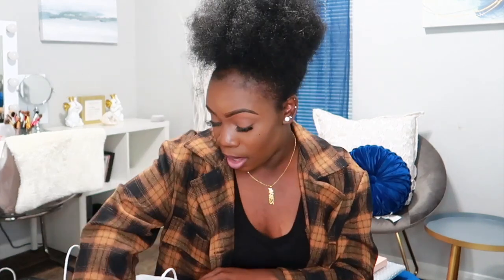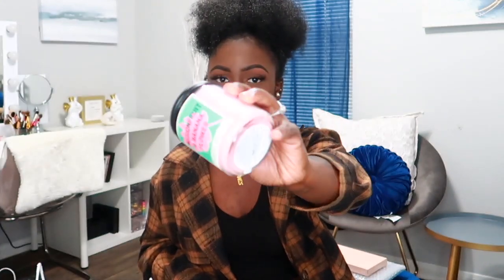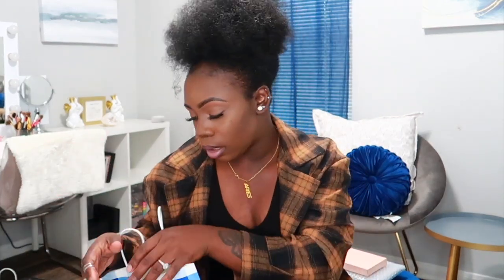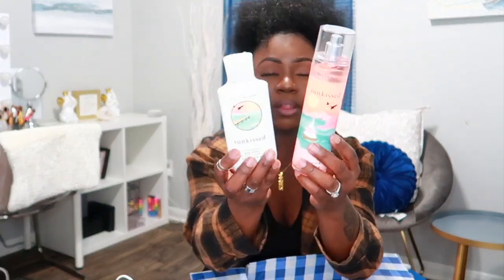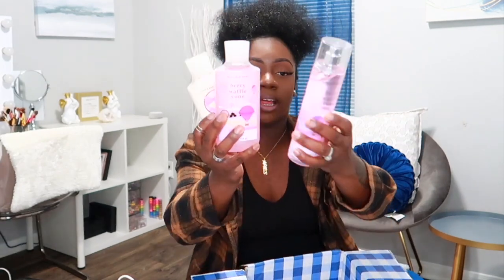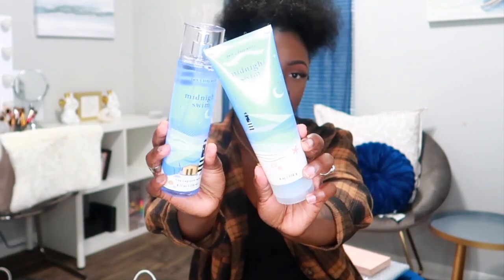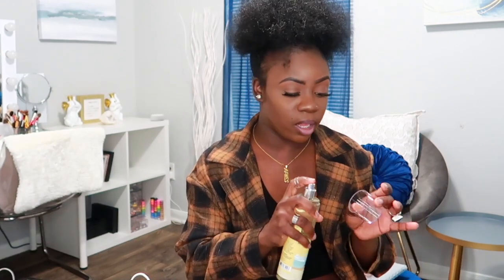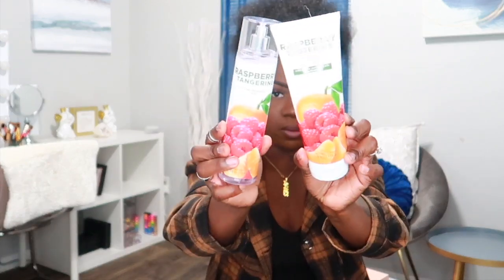BATH AND BODY WORKS HAUL | NEW SUMMER COLLECTION + FIRST IMPRESSIONS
Hey Family! Today’s video is a haul and my first impression on the new summer collection at Bath and Body Works. Enjoy!

OTHER HYGIENE HAULS

Song in Video:
Song: Scandinavianz - No Worries

FILMING EQUIPMENT
Camera: Canon G7X Mark II
IMOVIE